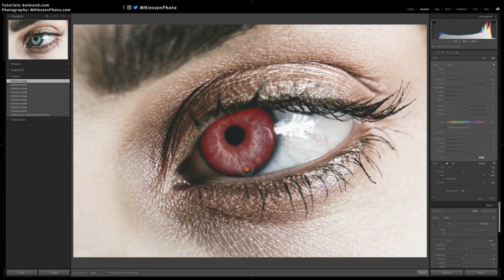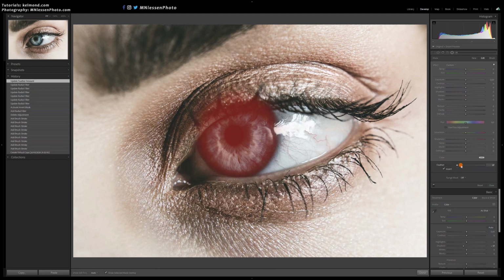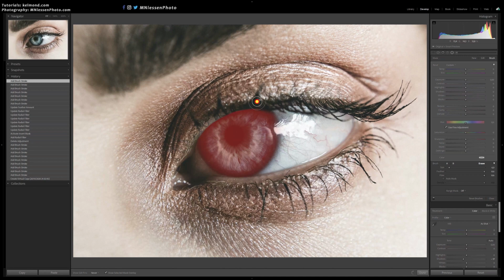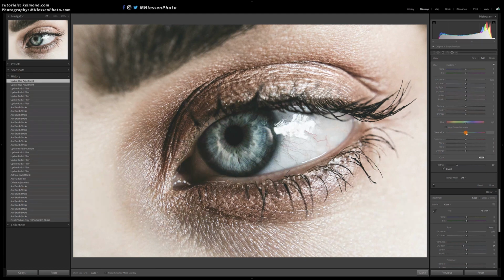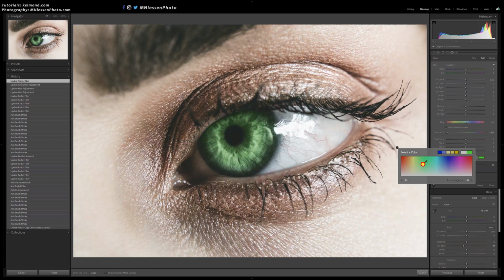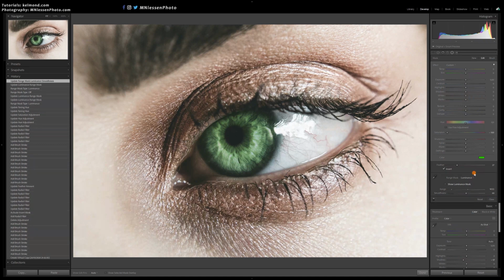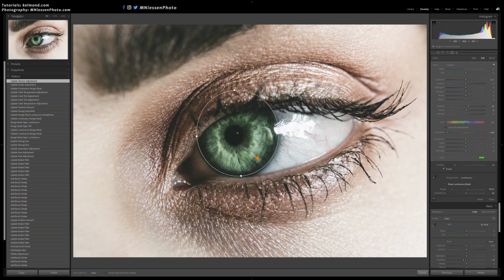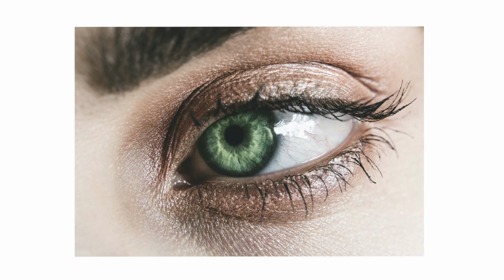How to CHANGE EYE COLOR IN LIGHTROOM with perfect detail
In this tutorial, I show you how to change eye color in Lightroom in a natural and realistic way.
While just adding some color mask or modifying the color hue may be enough if the eyes are relatively small in the picture, it will just not cut it for close up images, where the amount of details is greater and a sloppy job will be noticed immediately.
You will learn how to get a final result that really looks natural thanks in part to the use of advanced local adjustment options that you might not yet know.
It is kind of a follow up to an earlier tutorial on changing color in Lightroom (including going from color to white or black):

Useful shortcuts:
Adjustment Brush: B
Radial filter: Shift + M
Brush size: mouse wheel
Brush feather: Shift + mouse wheel
Show/hide mask overlay: O
Switch between brushes A and B: /
Eraser:  Paint while holding the Alt key (Option on Mac); you can press the Alt key and use the mouse wheel (incl. with Shift) to modify the size and feather of the brush.
Undo last brush stroke: Ctrl + Z (Cmd + Z on Mac)

If like me you have a non-English keyboard and can't use some of the default shortcuts (such as /), here is how to customize the Lightroom shortcuts:

Want to learn everything about ISO, Shutter Speed and Aperture?
SIGN UP FOR MY FREE NEWSLETTER and you'll get the PDF guide I'm writing FOR FREE when it's available in a few weeks!

Instagram (mostly black&white urban and street photography)
Twitter (landscapes and occasional travel content)

Computing gear:
Dell XPS 15 laptop
Dell Active Pen PN579X stylus
Microsoft Wireless Mobile Mouse 4000
Synology NAS DS419slim
SanDisk 1TB Extreme Portable External SSD

Photography gear:
Canon 7D Mark II
Canon 24-105mm
Canon 10-18mm
Canon 55-250mm
Lexar Professional 1000X memory card
Benro Carbon Fiber Tripod
Hoya HD polarizing filter
Hoya Pro ND 100 neutral density filter
Hoya Pro ND 500 neutral density filter